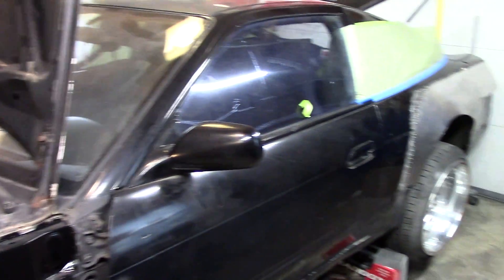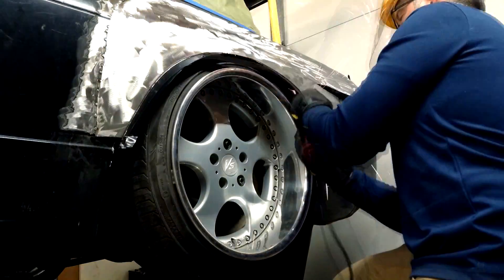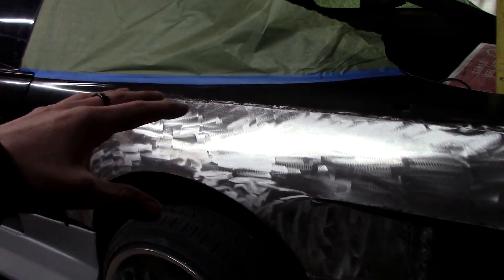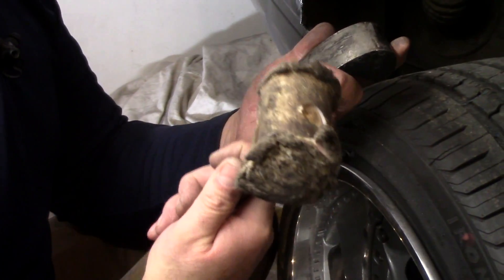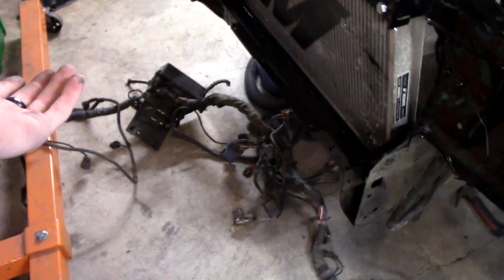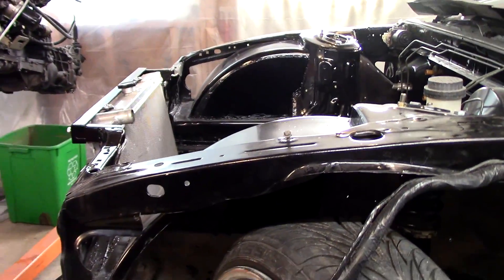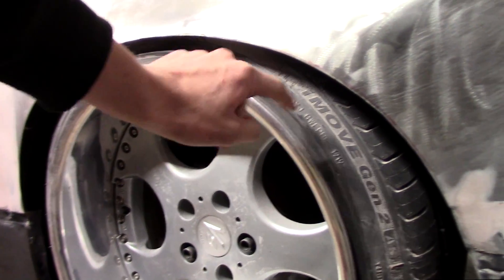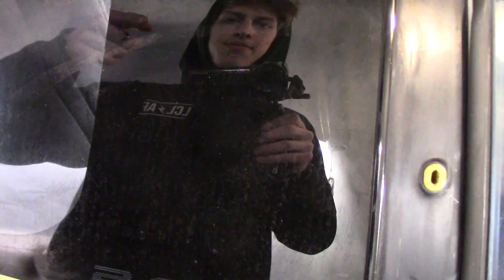1JZ S13 Daily Skid Build | Finishing the METAL FENDERS + Saving the old Wiring Harness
In this video Me and Samsquanch collectively spend about 40 hours working on the metal fenders I  built for the S13. There have been a few new developments with the car this week, and lots of progress! The 1jz is about ready to go back into the 240, but first we planto prime the car!

sTeyYyY tUnEd.

FOLLOW THE BOYS:
Jonas @jonasvanhorn99
Schwab @lesschweb
Coose @loose.media
Samsquanch @old_man_samsquanch